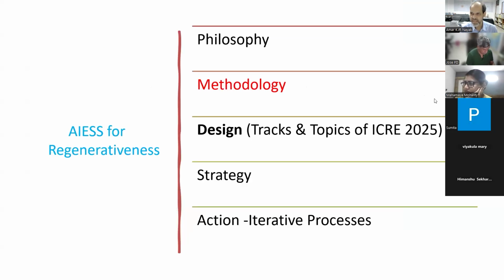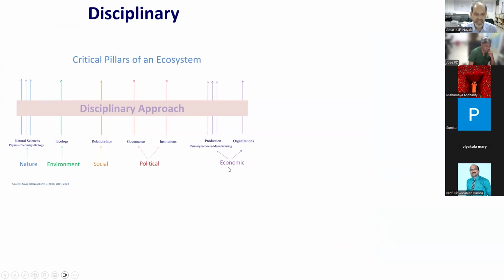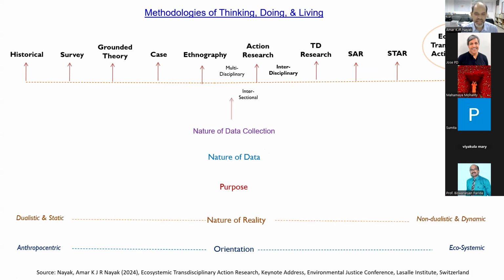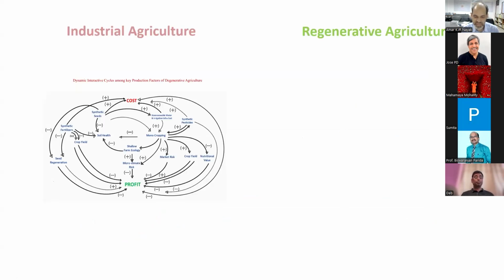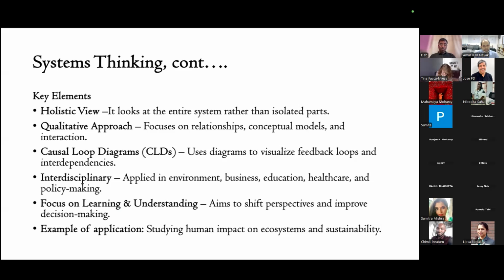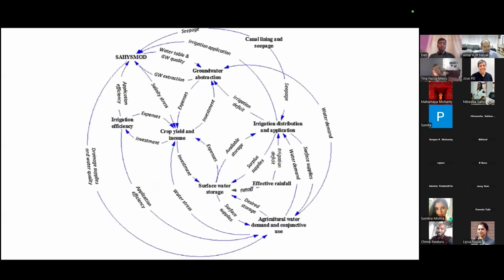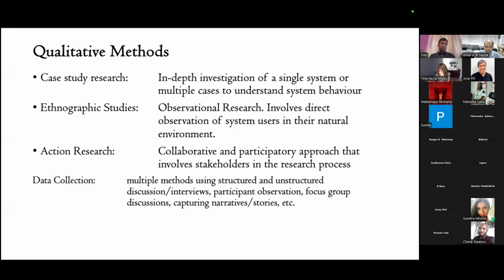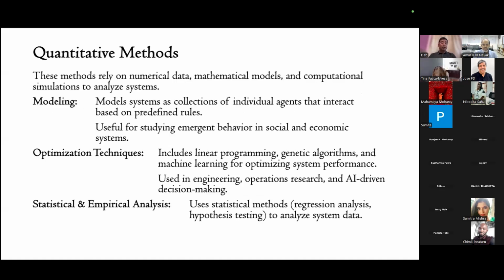Paper Development Session 2 Systems Methodology 2